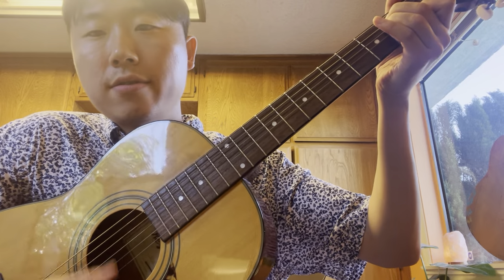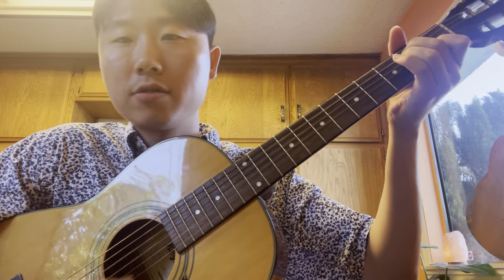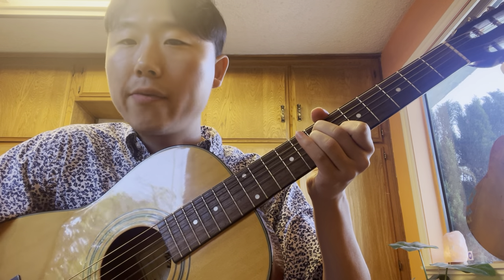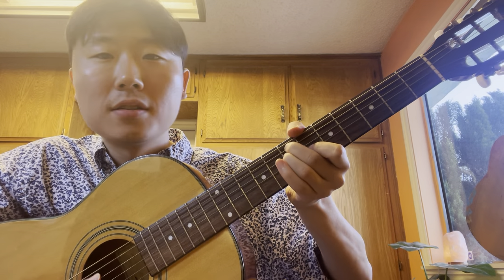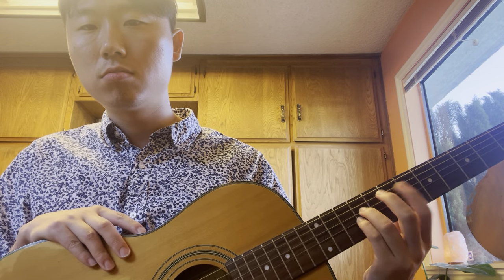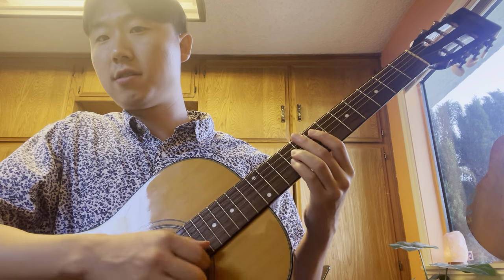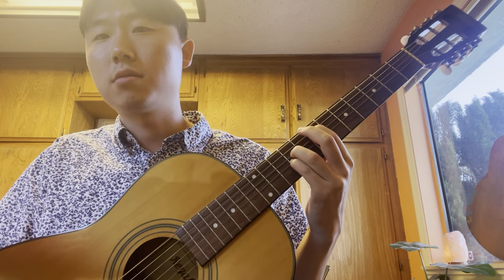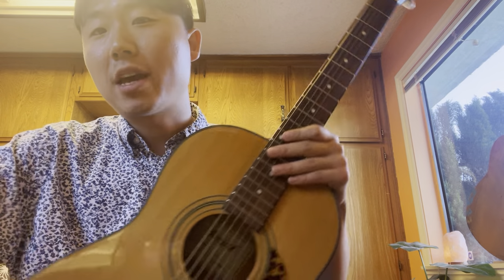Video lesson for Jordyn Curet